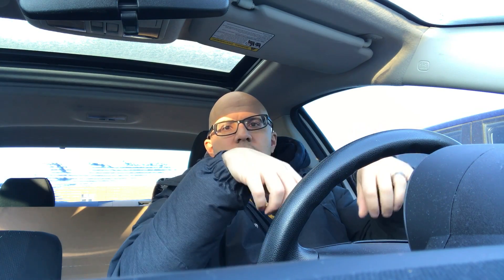How To Prevent Arm Pain While Driving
In this video, I tell you how to prevent arm pain while driving. If you experience any pain in your arms, wrists, or shoulders when driving a car, then this video is for you! I will show you a few things that you can do to prevent arm pain (and get rid of it if it has already started). Continually doing these things with every commute will greatly improve the way that you feel while driving.